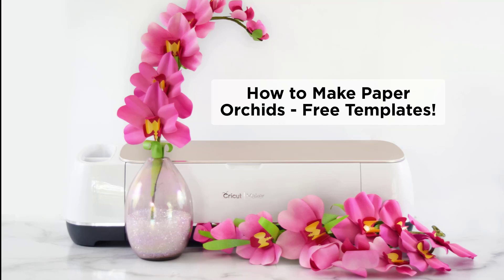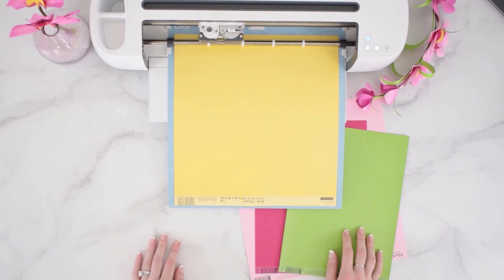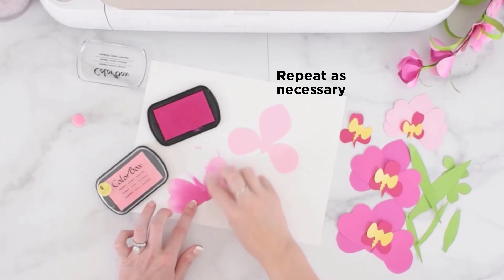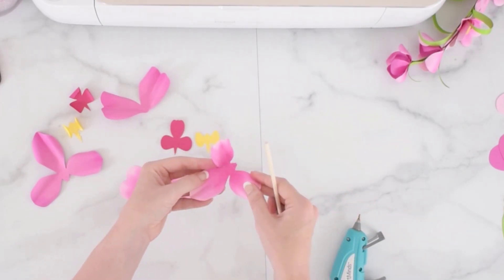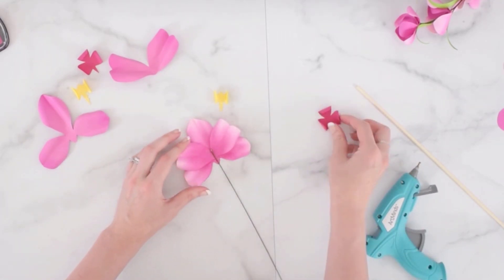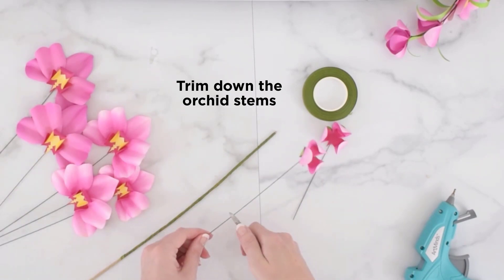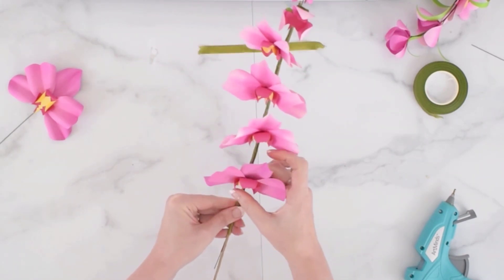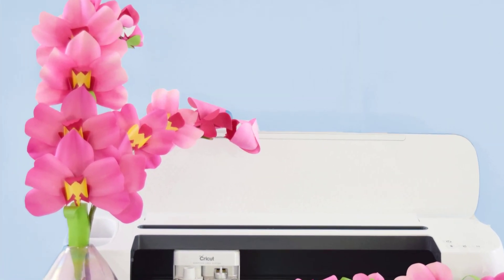How To Make Paper Orchid Flowers - An Easy Tutorial PaperCrafts | Abbi Kirsten Collections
Orchids are a beautiful, classic flower used to symbolize love, friendship, health, and thoughtfulness. A towering orchid bloom is a sophisticated addition to entryways, bedside tables, and more! Now you can make orchids that will last much longer than their natural cousins by using paper! I've created this tutorial in collaboration with one of my favorite craft stores, Michaels!

You can make these paper orchid flowers with your Cricut or scissors! I have provided step-by-step instructions to make this paper craft easy. You can create paper orchid flowers with these FREE templates. Follow this video tutorial to make easy paper orchid blooms.

Timestamps for How To Make Paper Orchid Flowers - An Easy Tutorial:
00:04     Supply list.
00:28     Step 1: Use the template and a Cricut machine or scissors to cut out your orchids.
00:39     Step 2: Put cardstock on the blue Cricut mat; load it into the Cricut machine.
00:42     Step 3: Press “Go” on the Cricut machine when prompted.
00:47     Step 4: Repeat the cutting steps for all your petal colors.
01:04     Step 5: (Optional) Distress the petals for a more realistic look.
01:36     Step 6: Shape and curl your petals.
02:00     Step 7: Place a dot of glue in the center of the 3-point petal.
02:08     Step 8: Place the 2-point petal on top of the 3-point petal.
02:16     Step 9: Glue floral wire to the center of the petals.
02:24     Step 10: Make sure floral wire is secure, and add yellow center to the pink center.
02:36     Step 11: Glue the entire center on to the floral wire.
02:46     Step 12: Repeat this process for 3-6 orchid blooms.
02:53     Step 13: Use thicker floral wire and wrap it in corsage tape. Trim down w
02:54     Step 14: Trim down any wire that is too long.
03:06     Step 15: Prep corsage tape by placing strips in a place you can get to easily.
03:09     Step 16: Add each orchid bloom to the stem with corsage tape starting at the top.
03:45     Step 17: Add your leaves.

I hope you had fun creating these graceful paper orchid flowers!

Already a Member? Sign in to the Member Vault to access more templates

More Helpful Cricut craft links

More crafts our readers love!